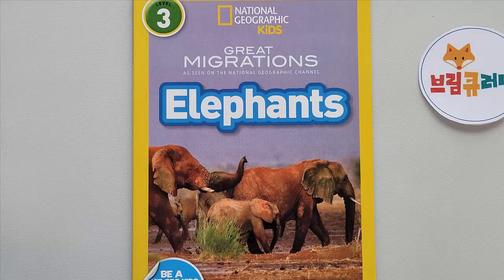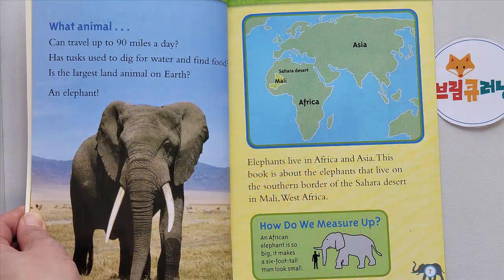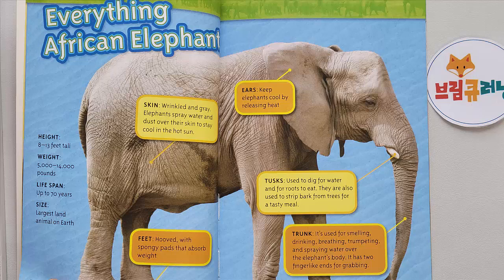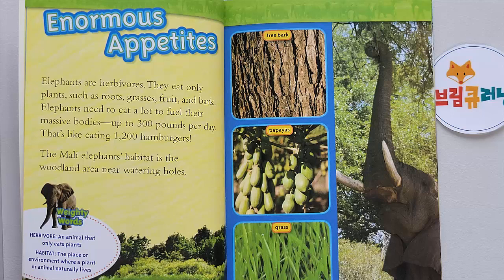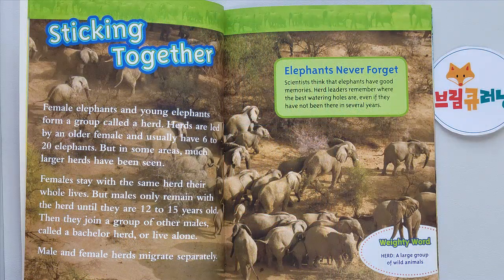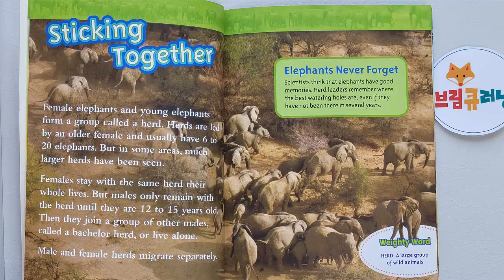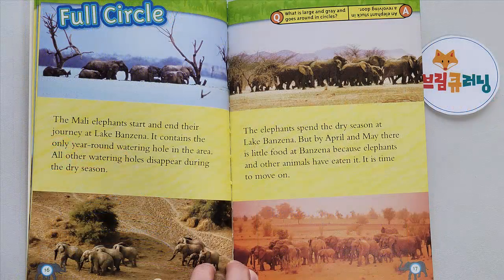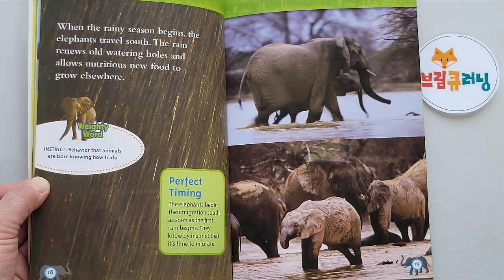Elephants NATIONAL GEOGRAPHIC KIDS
영어원서 북퀴즈 온라인 프로그램 브림큐러닝입니다. 영어원서읽기 자체 제작 낭독 동영상  일부만를 무료로 올려드리고 있습니다. 브림큐러닝은 유튜브 영상에 집중듣기용 영상이 없는 책 위주로 모든 아이들이 재미난 책을 읽고 실력을 쌓자는 독서 캠페인, 비영리 목적으로 책읽기 동영상 일부를 업로드 하고 있습니다. 재미난 영어책읽기로 탄탄한 영어실력을 쌓을수 있습니다. This is BrimQ Learning, an online program for English book quiz. We read a few pages of the English books and upload them for free. BrimQ Learning uploads some reading videos for non-profit purposes, focusing on books that do not have videos for intensive listening on YouTube videos, a reading campaign to help all children read interesting books and improve their skills. You can build solid English skills by reading interesting English books.